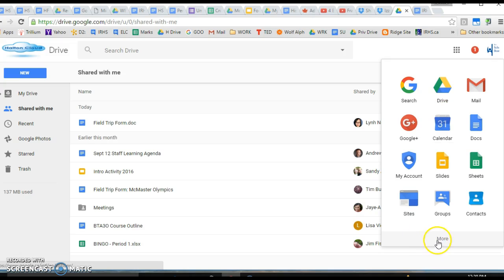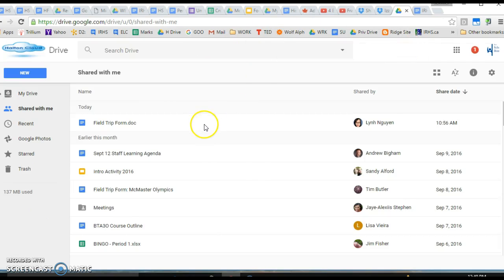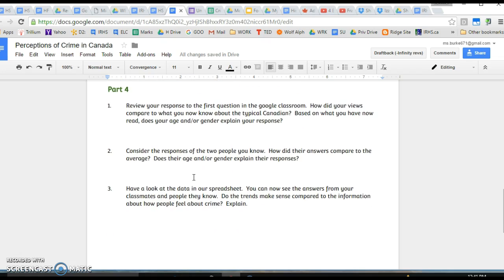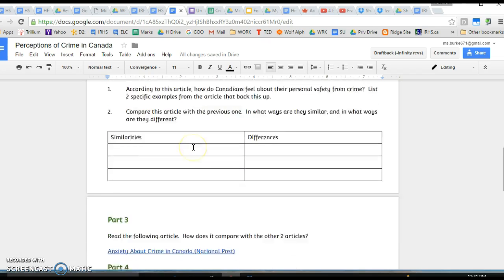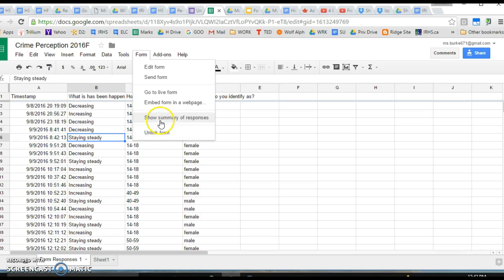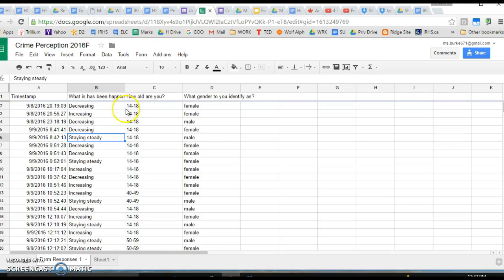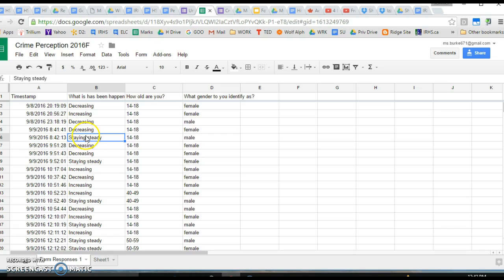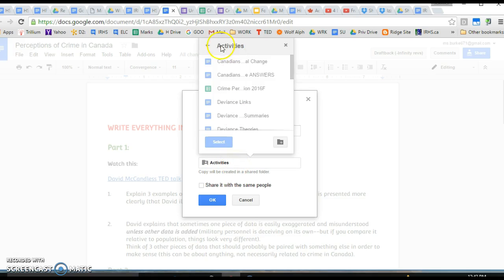Perceptions of Crime